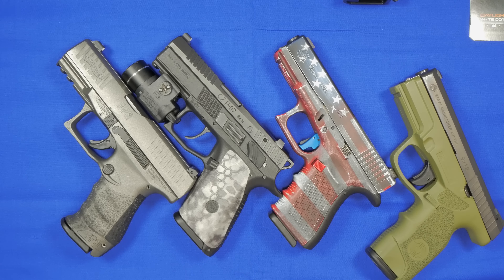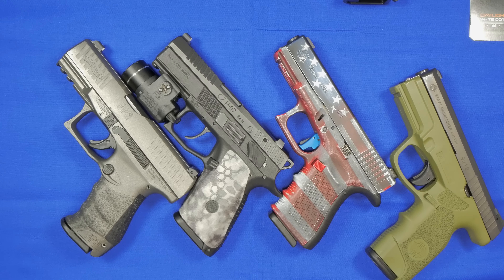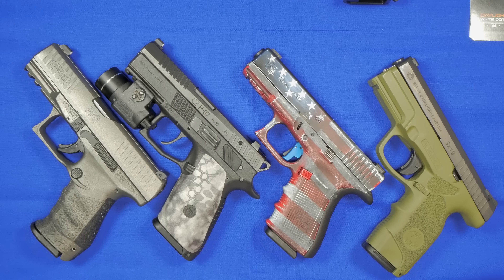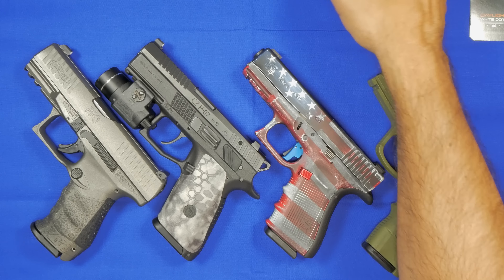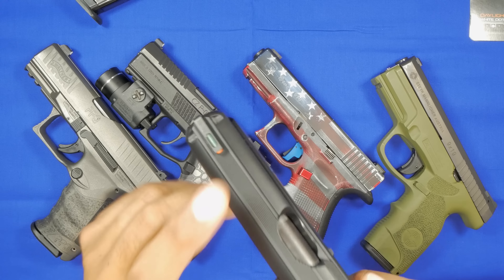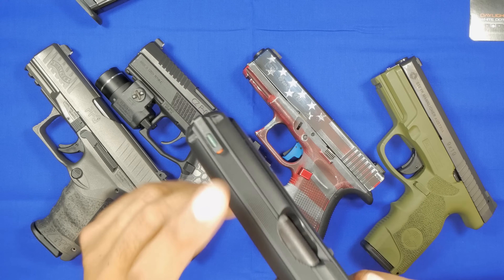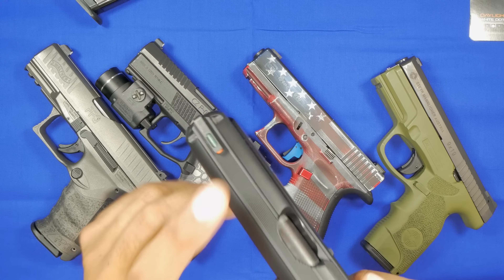NIGHT SIGHTS: WHAT IS THE BEST FOR YOU?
Here are just some examples of the type of night sights that I use.